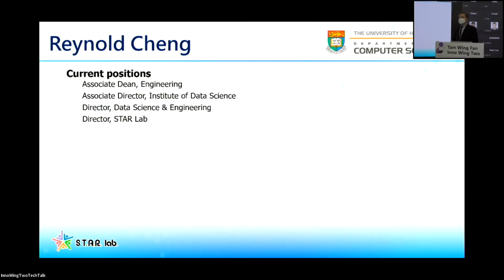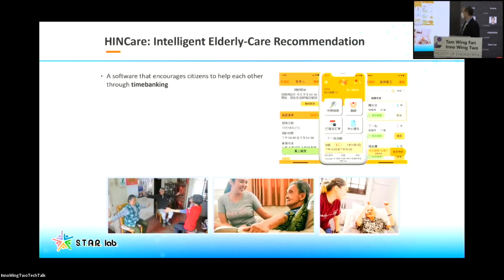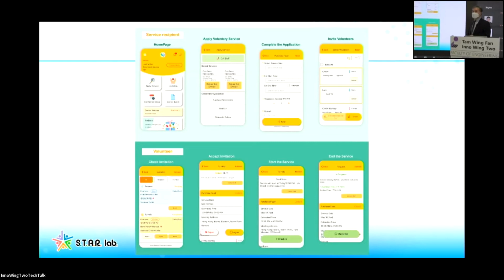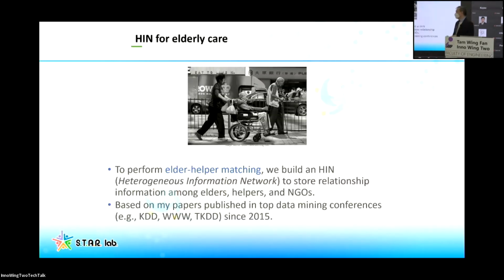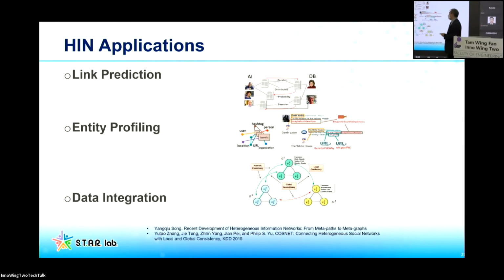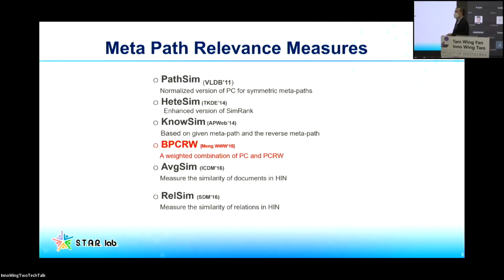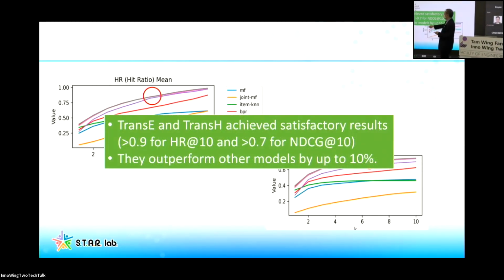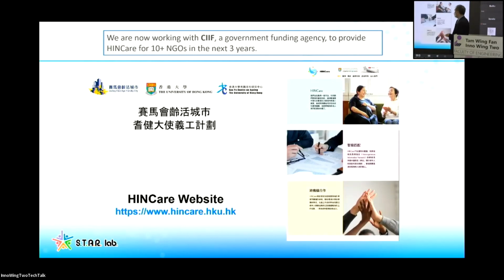TechTalk by Professor Reynold Cheng on 9-Jun-2022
Topic: HINCare: Using Heterogenous Information Networks for Elderly Care Recommendation

In Hong Kong, the number of elderly citizens is estimated to rise to one third of the population, or 2.37 million, in year 2037. As they age and become more frail, the demand for formal support services (e.g., providing domestic or escort services) will increase significantly in the coming years. However, there is a severe lack of manpower to meet these needs. Some elderly-care homes reported a 70% shortage of employees. There is thus a strong need of voluntary or part-time helpers for taking care of elders.
In this talk, Prof. Cheng will introduce HINCare, a software platform that encourages mutual-help and volunteering culture in the community. HINCare uses the HIN (Heterogeneous Information Network) to recommend helpers to elders or other service recipients. The algorithms that use HINs and AI technologies for matching elders and helpers are based on our recent research results. This is the first time that HIN is used to support elderly care.
HINCare is now downloadable in Apple and Google Play Store, and has been serving more than a thousand of elders and helpers in NGOs (e.g., SKH and CSFC). The app is originally designed for elderly users, but has now expanded its services to support the Community Investment and Inclusion Fund (CIIF) and 10 NGOs engaged in teenage and family services. The system won the HKICT Award 2021, Asia Smart App Award 2020, and the HKU Faculty Knowledge Exchange Awards 2021 HKU.

TechTalk is a series of forums and dialogues given by engineering researchers of diverse academic backgrounds to share their insights on innovation-related topics.